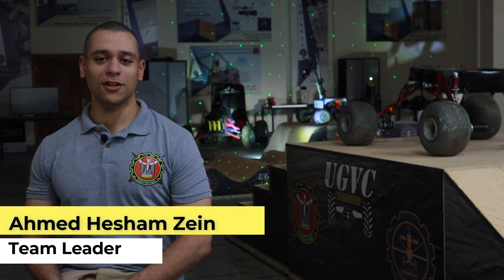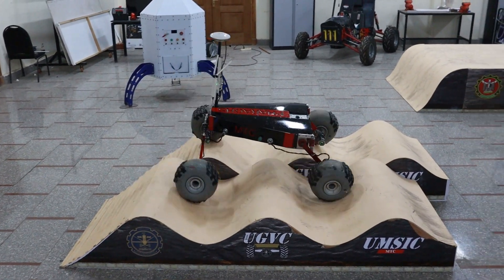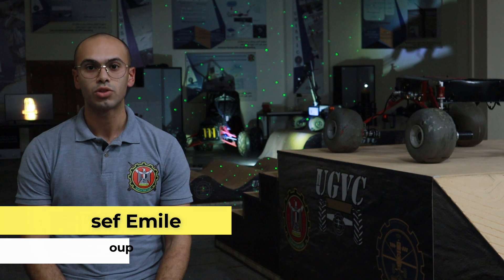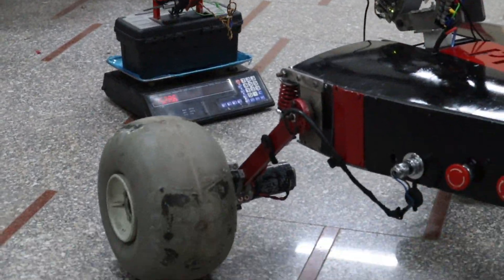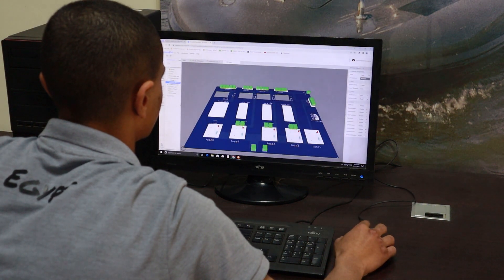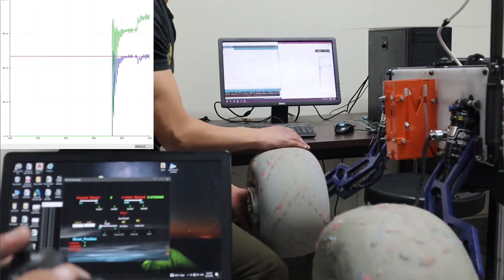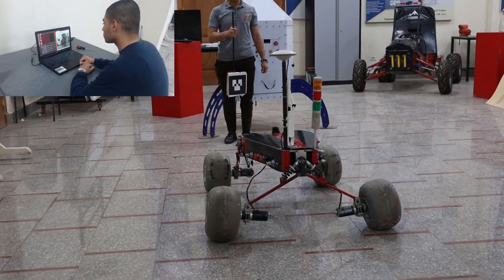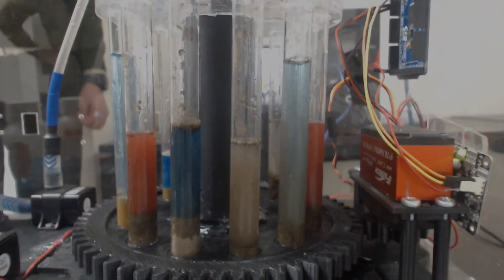Pharaohs Rover Team System Acceptance Review URC 2023